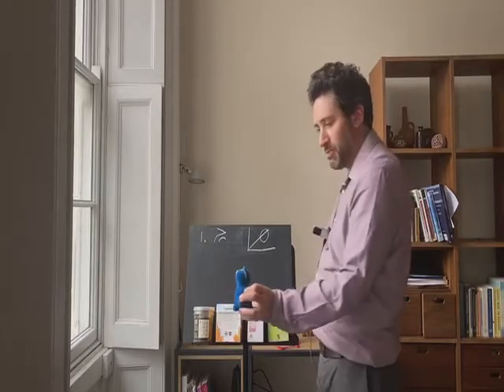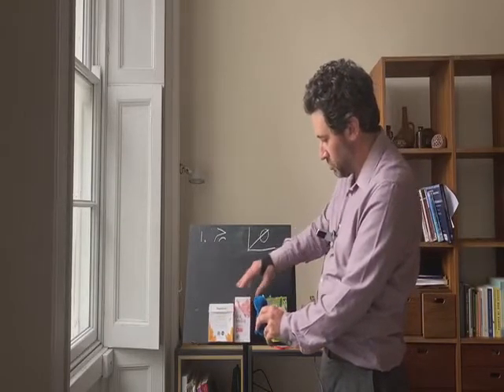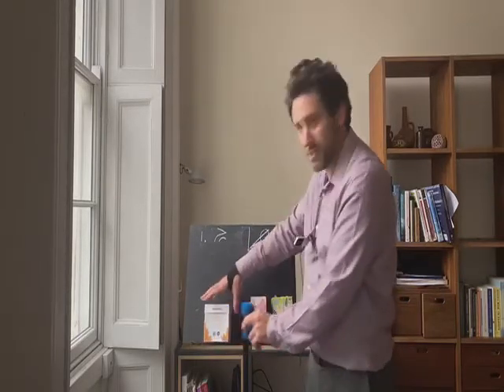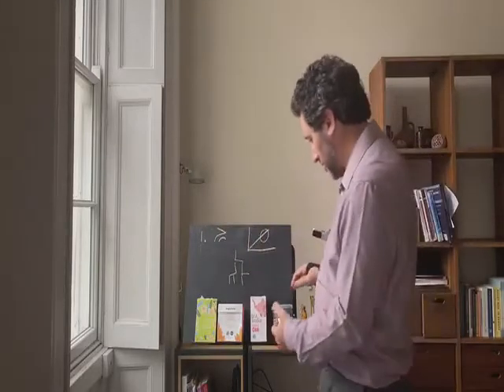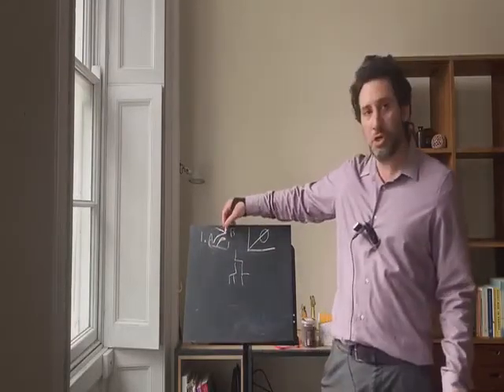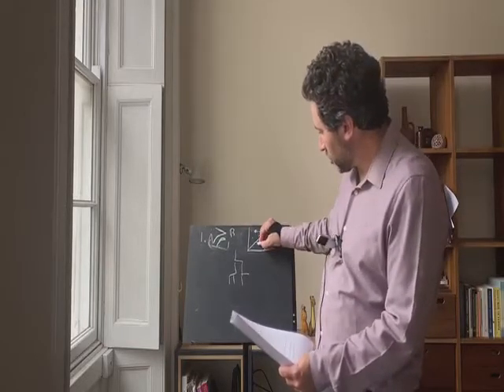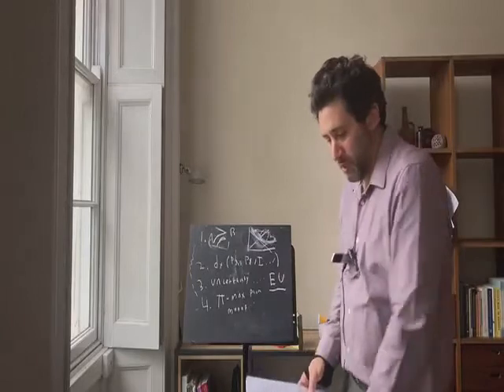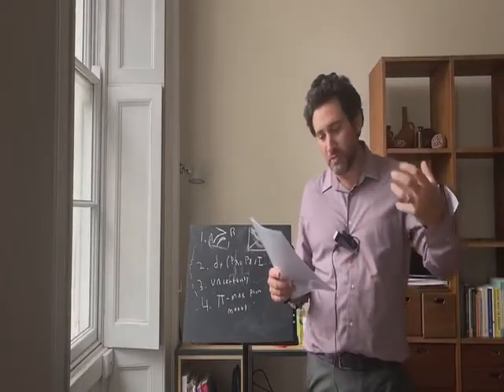Microeconomics (Msc): Overview of topics, with help from my three furry little friends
We will be covering selected topics that I think are interesting and relevant:

1. Preferences and choice
2. Consumer demand
3. Preferences and choices under (probabilistic) uncertainty (building blocks for finance!)
4. (Monopoly) firms: product offerings, pricing and segmentation
5. Strategic interaction and game theory

Research, application, real-world content, and behavioral economics throughout.

(my web-book covering this)

A key textbook is Osborne and Rubinstein's 'Models in Microeconomic Theory ' (either gender edition)